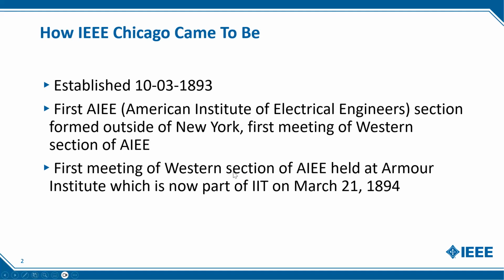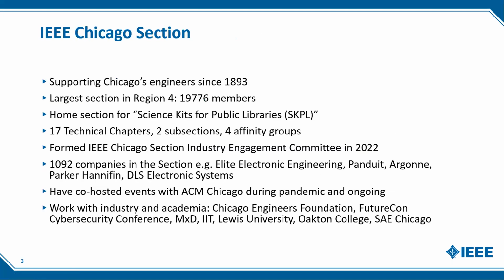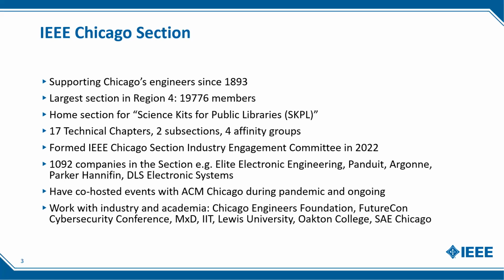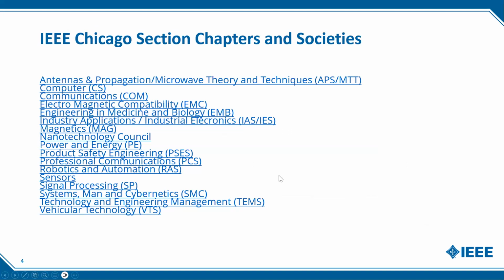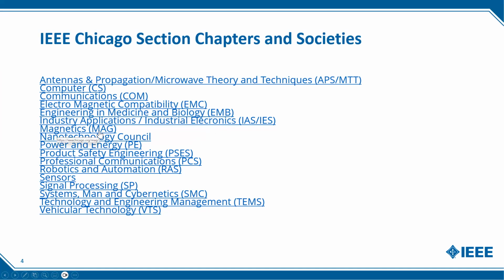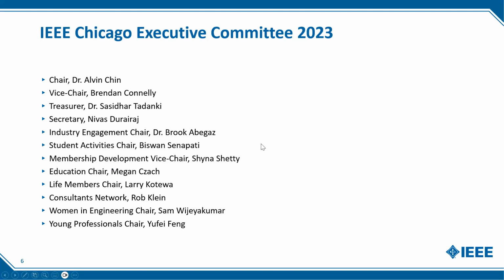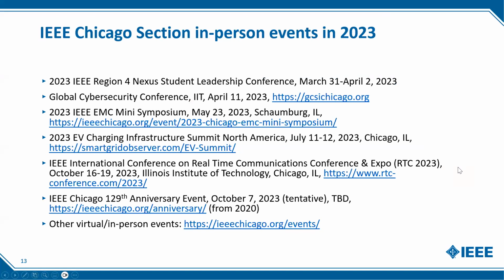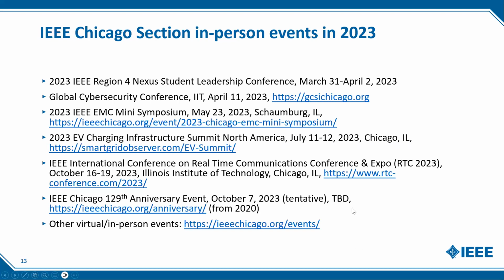IEEE Chicago Intro by Alvin Chin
An introduction to the IEEE  Chicago Section.  Organizational details and activities.